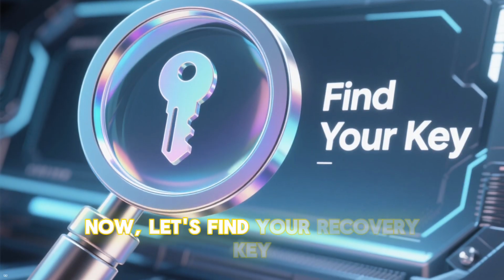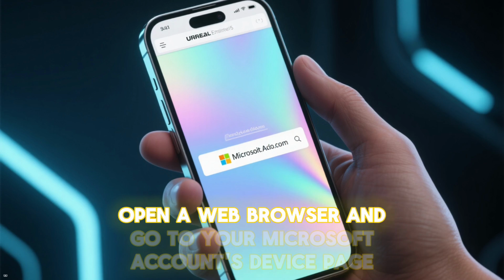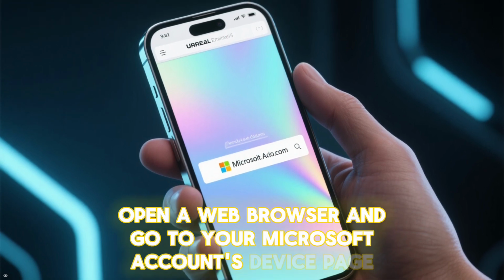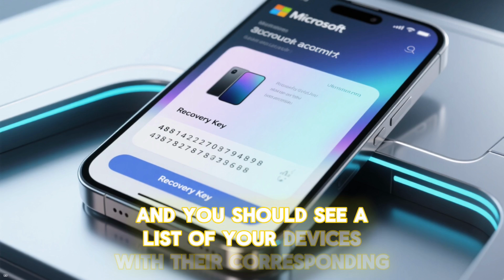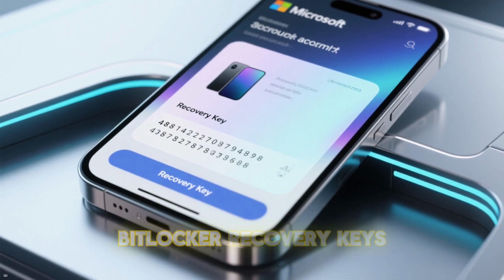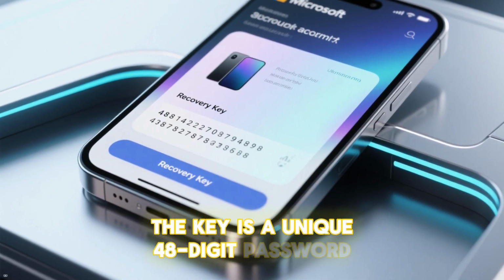How to Fix BitLocker Recovery Screen on Windows 10/11 (Easy Step-by-Step Guide)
Stuck on the BitLocker Recovery Screen on Windows 10 or Windows 11?

In this step-by-step tutorial, I show you exactly how to fix the BitLocker recovery key screen and unlock your Windows computer safely.

You’ll learn:
• How to find your BitLocker recovery key
• What to do if you forgot your recovery key
• How to unlock your PC without losing data
• Common BitLocker recovery errors and how to fix them

This guide works for Windows 10 and Windows 11.